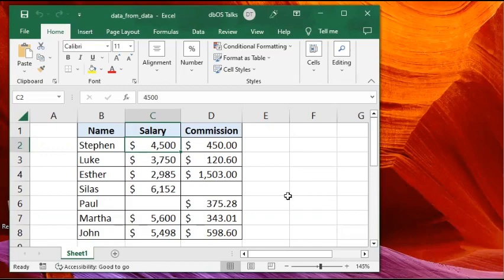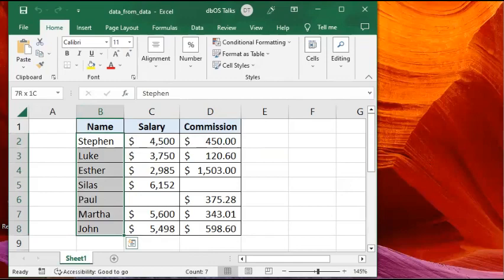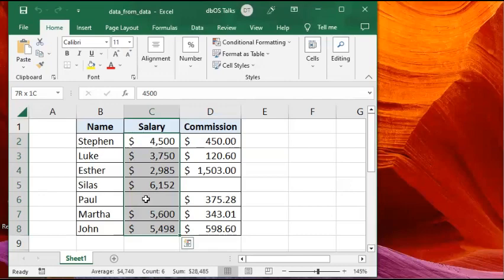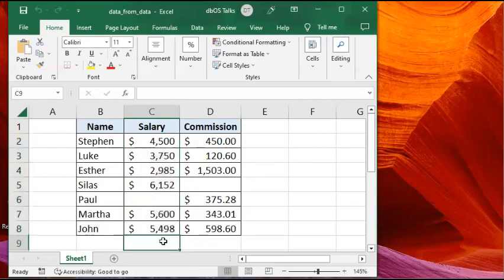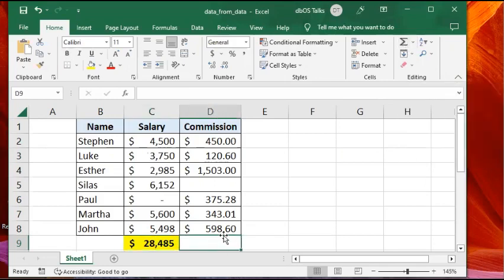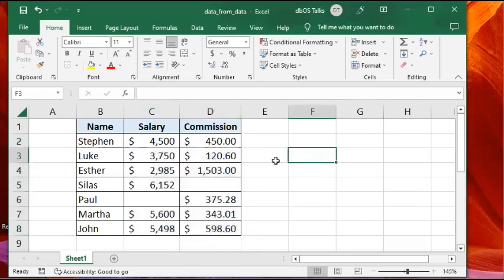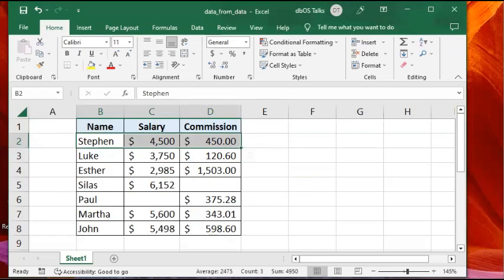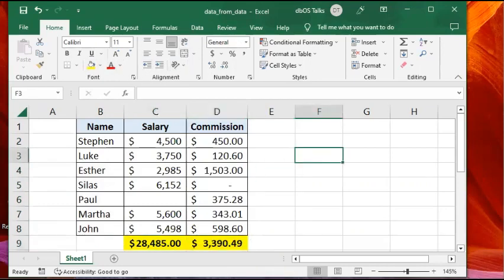Excel data from data | Brussels train station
This is the latest video in a playlist called "Excel tutorial", and here we'll learn how to get data from the data we already have.